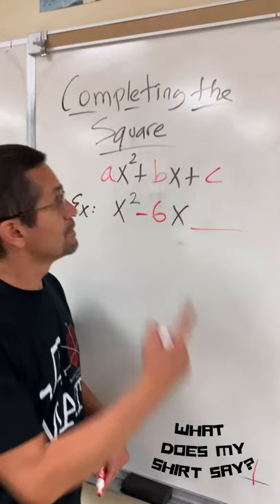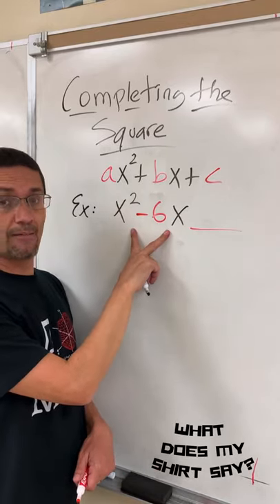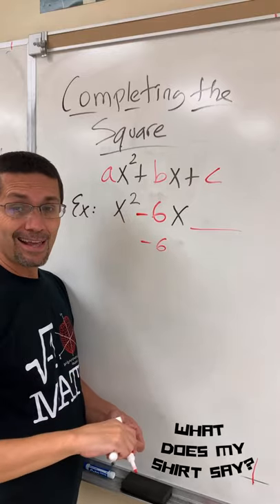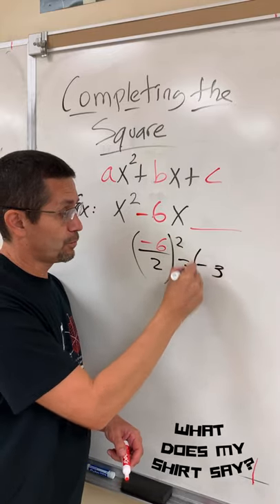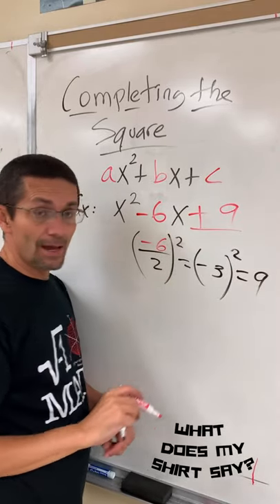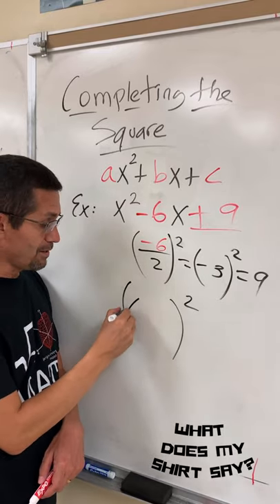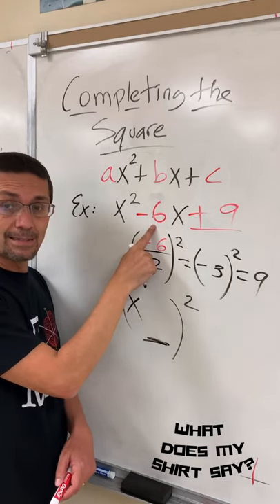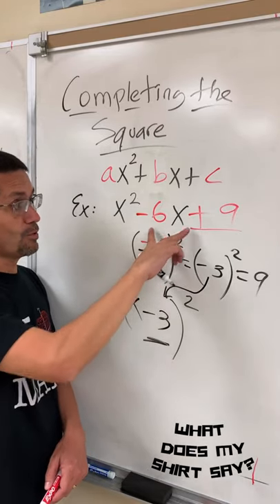Completing the Square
Help me get those 1,000 subscribers so I can start streaming on Youtube and make those extra help sessions. The idea is to help as many people as I can.
Find the value of "c". Completing the Square.
Factoring a trinomial.